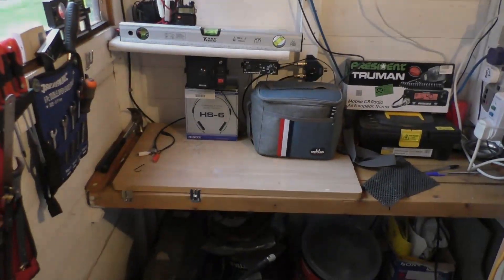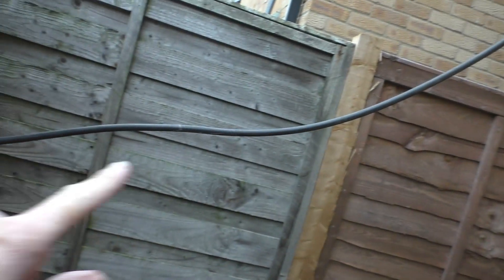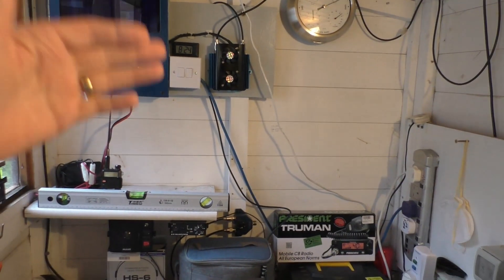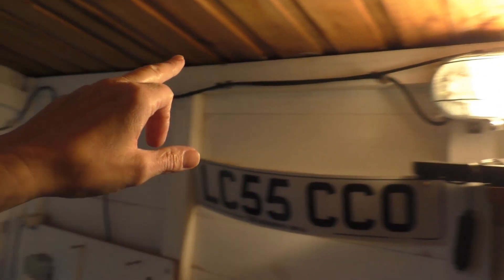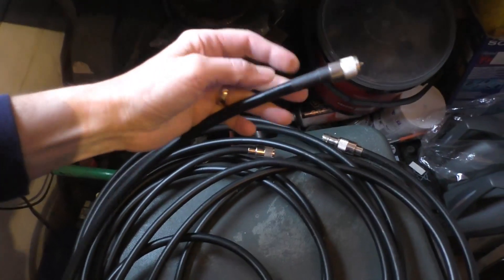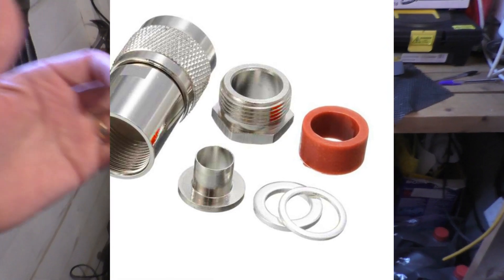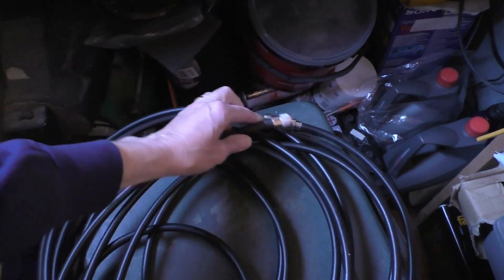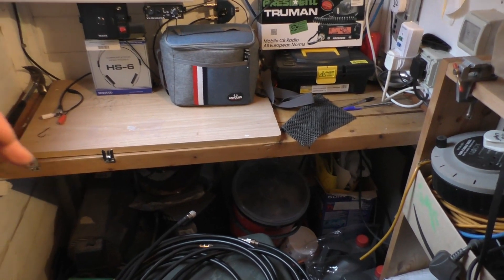Are these 259 type coax plugs any good ?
I will be upgrading the RG58 to RG213 coax in the shed shack over the winter. Is it worth upgrading the 259 plugs to these waterproof type?